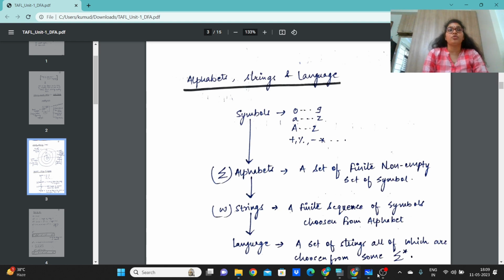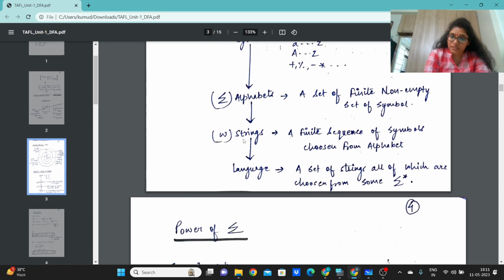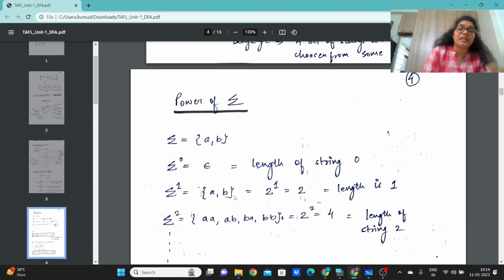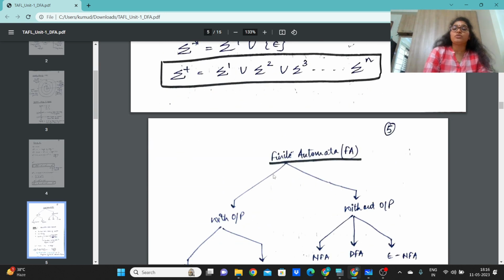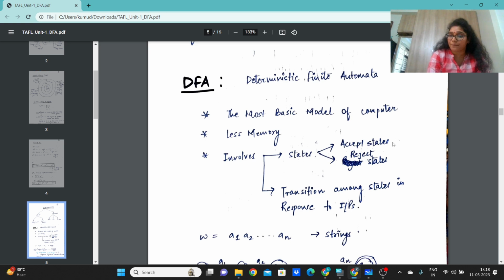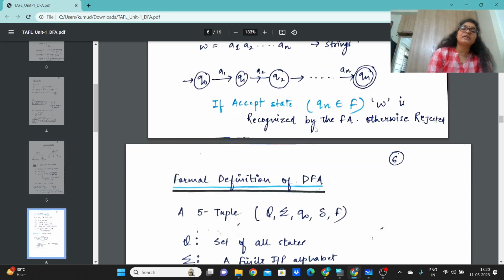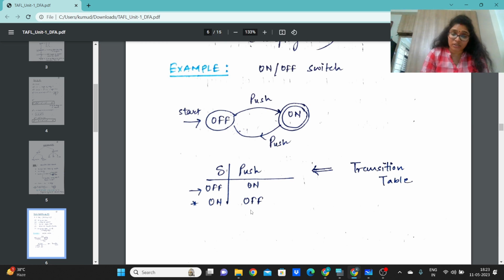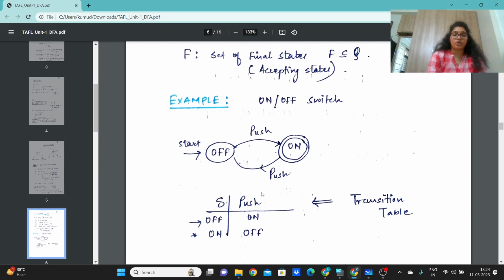INTRODUCTION TO THEORY OF AUTOMATA AND FORMAL LANGUAGES[PART-2]